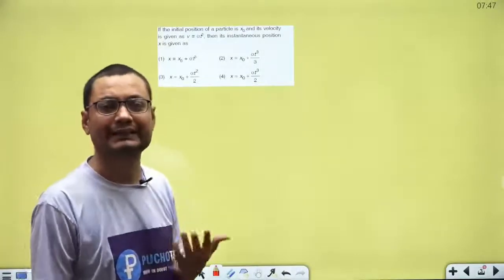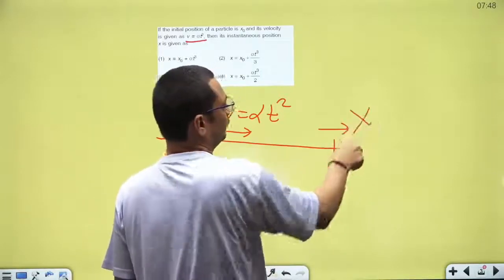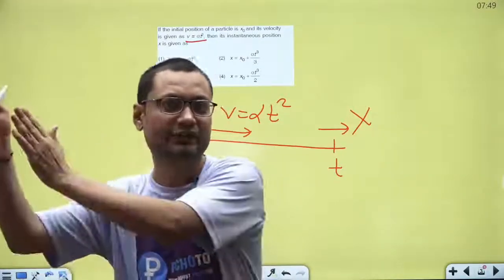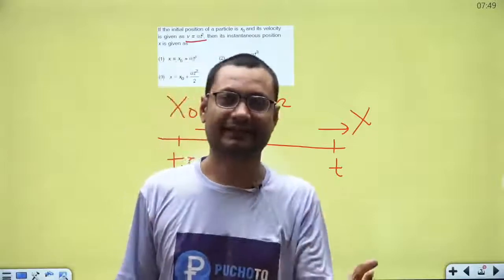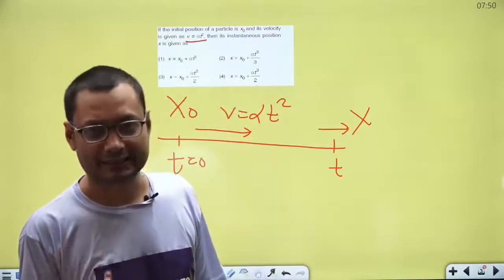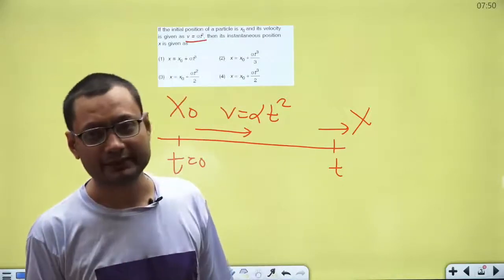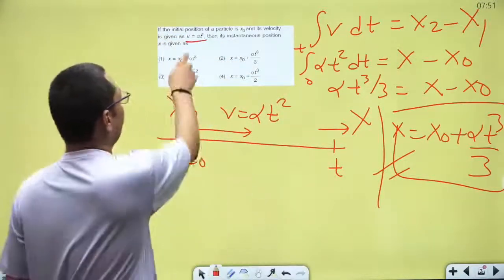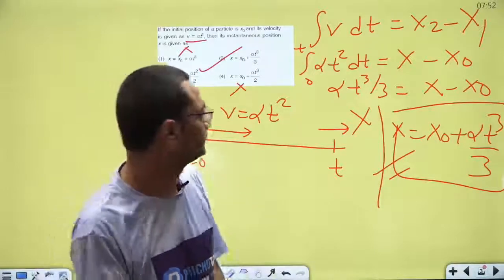Finding Position from Velocity from Integration || Kinematics || Motion in a Straight Line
This lecture is being given by Physics Maestro KM sir, who is an IITian with 13 years of teaching experience in FIITJEE and Aakash. Many of his students has scored more than 99.8%le in JEE mains, cleared IIT and topped NEET/AIIMS/Medical entrance .
Puchoto Education is the best online education platform run by IITians and Doctors with lot of teaching experience and results.

to know us better.
Join our telegram channel - Puchoto Education

Download our mobile app puchoto from playstore for e batches with live interactive classes , video courses,  test series and free study resources.